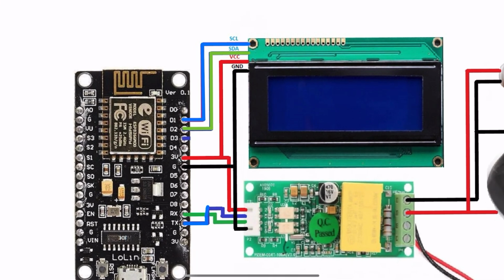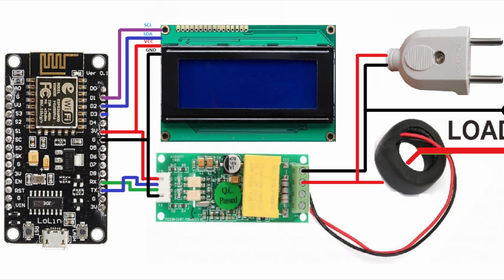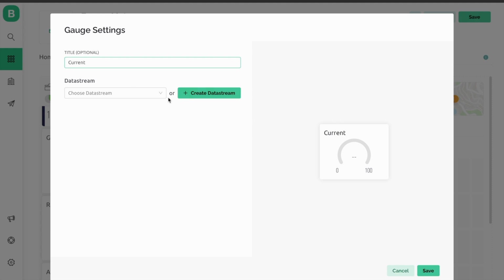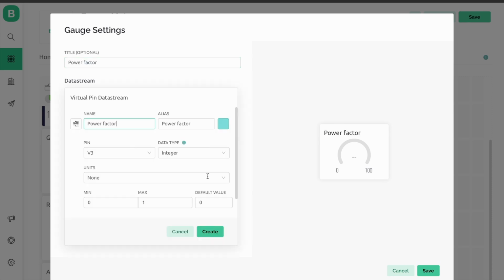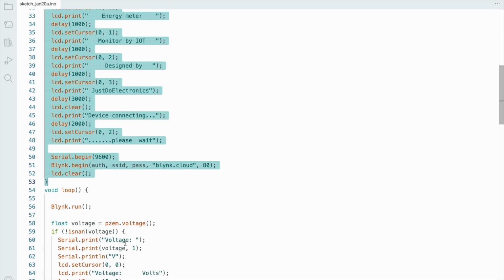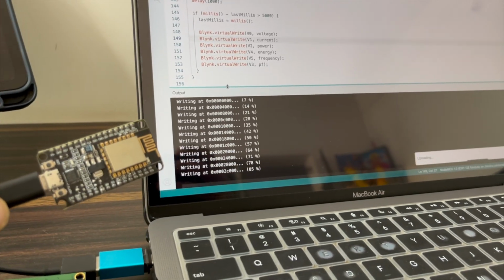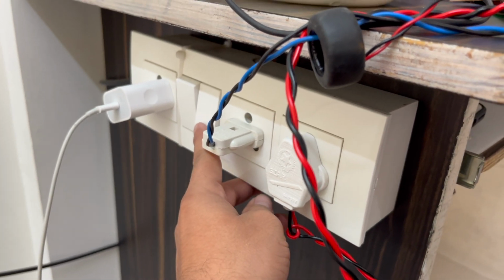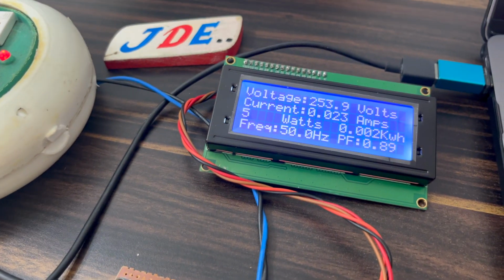PZEM-004T Sensor with NodeMCU and Blynk App | Voltage, Current & Frequency Monitoring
This project uses the PZEM-004T sensor with NodeMCU (ESP8266) and the Blynk app to measure and monitor electrical parameters such as voltage, current, frequency, power, and energy consumption in real-time. The sensor data is read via the Modbus protocol and sent wirelessly to the Blynk IoT platform through WiFi for easy monitoring on a smartphone. The setup is useful for energy management systems and remote monitoring of electrical loads.

Component List
ESP8266 Controller
20x4 LCD Display
I2C Module
PZEM004T Module
Zero PCB
USB Cable